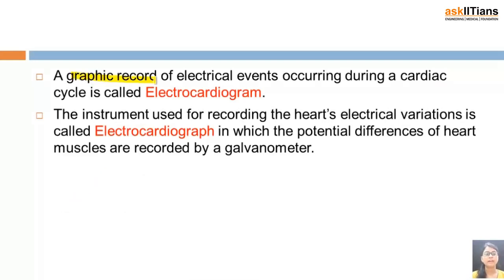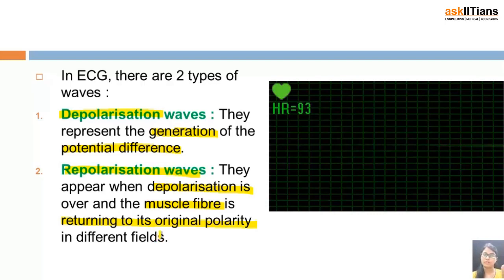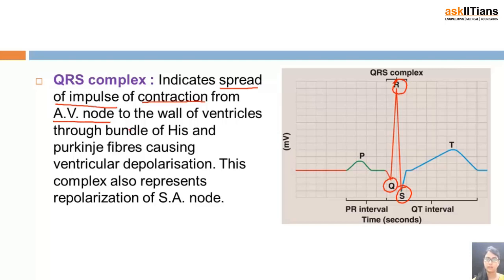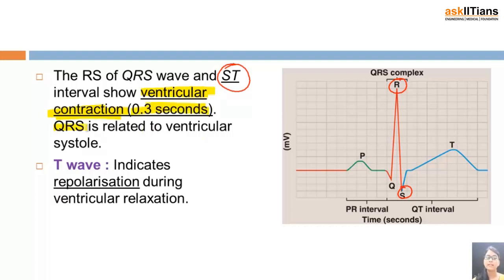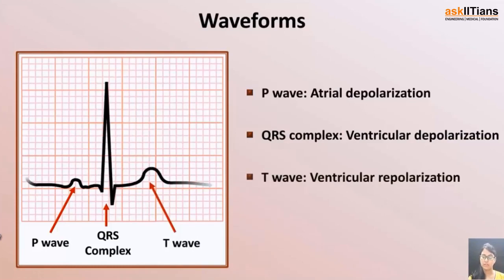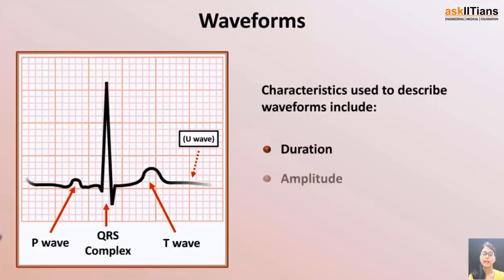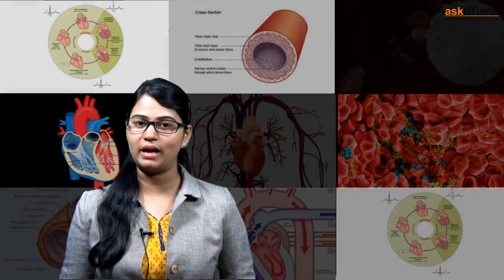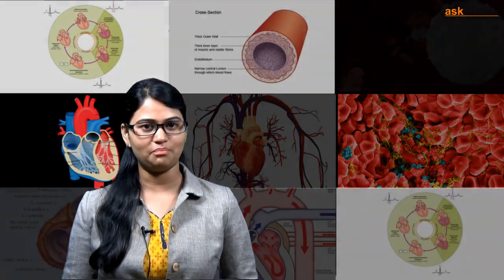ELectrocardiogram| Lecture-7 |Body Fluids and Circulation | Biology |Grade- 11 | JEE | NEET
🌟 Introducing AskIITians YouTube Channel Playlist for Class NEET Biology - Body Fluids and Circulation  🌟
Nishtha Gupta sir has explained Body Fluids and Circulation | ELectrocardiogram

For more information on force and pressure, refer to our revision notes on NEET Biology